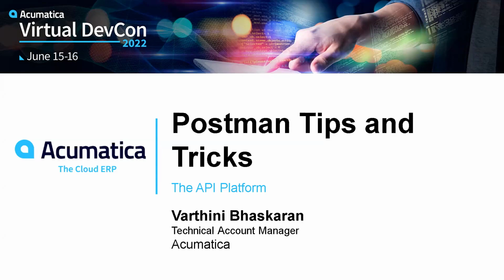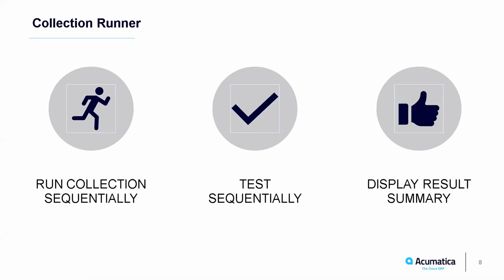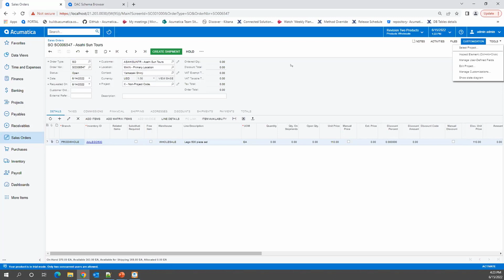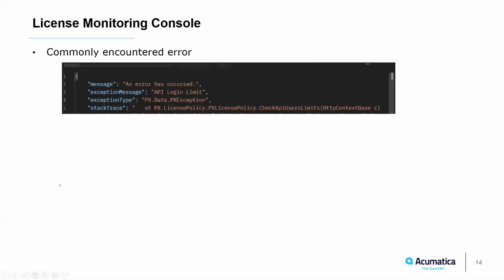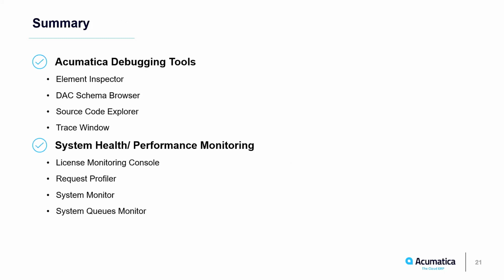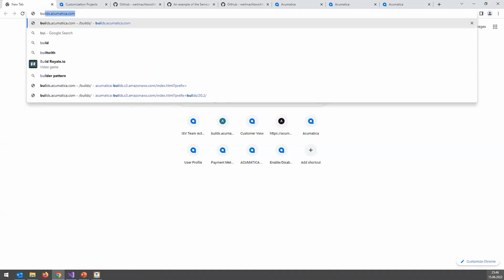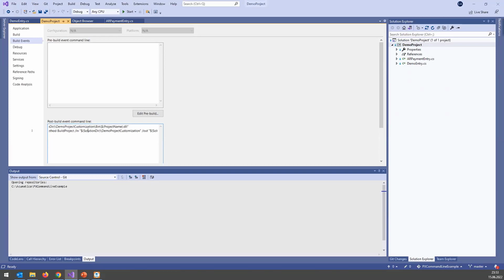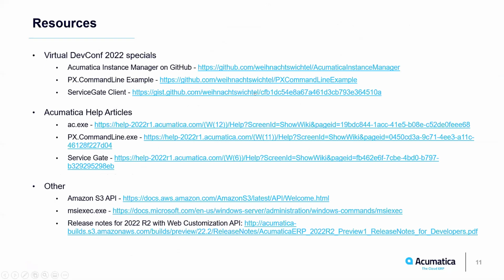2022 Acumatica DevCon - Dev Fundamentals (Part 2)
The Acumatica Virtual DevCon is an annual two half-day virtual developer conference that provides our developer community with the deep knowledge & tools they need to build great applications & integrations, fully utilizing Acumatica’s cloud xRP platform.

This year’s event included topics on the xRP Framework, Web Services, as well as the sessions on Acumatica Developer Fundamentals, Workflow, and Performance. As always, the DevCon was anchored by Mike Shchelkonogov, Chief Technology Officer - and one of our Founders - discussing our developer roadmap.

In part two of our Acumatica Developer Fundamentals, Evgeny and others shared sessions on Postman tips & tricks; covered Acumatica Developer Tools; and provided Deployment & Maintenance guidance.